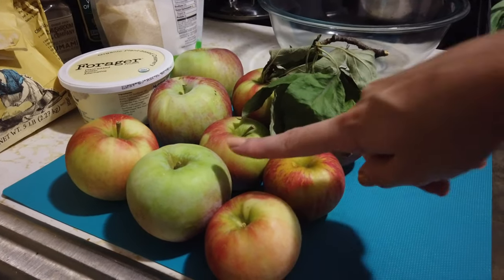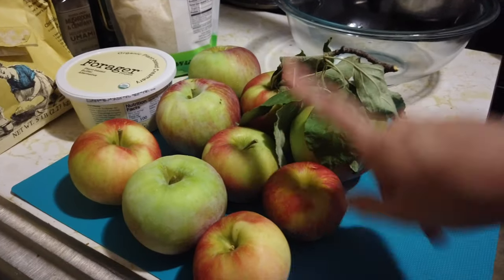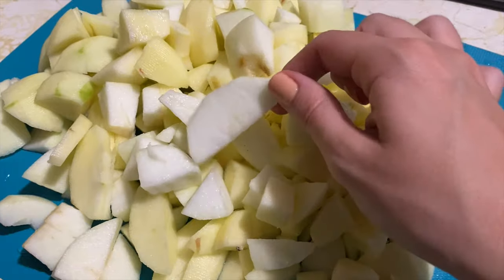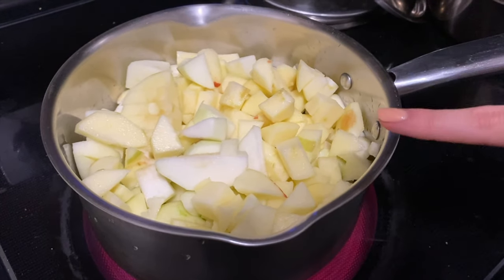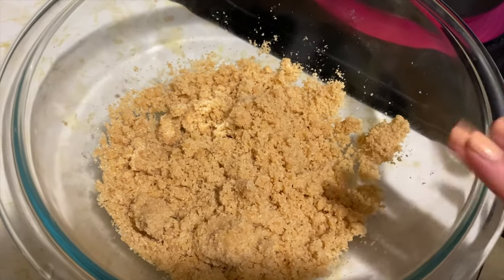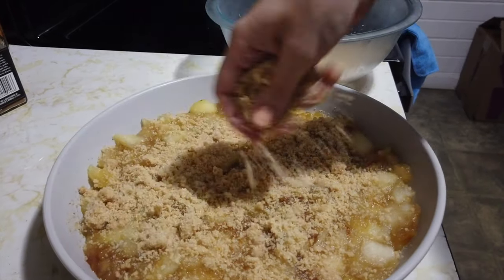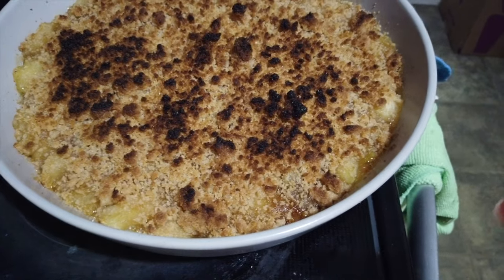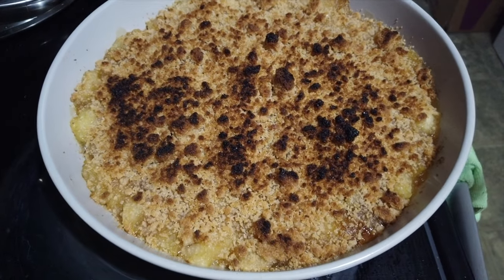I made an Apple Crumble from scratch!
This could have gone much worse, and I'm feeling pretty impressed with the final result :)

camera: Fujifilm XT3 & Canon EOS M3
drone: DJI Mavic Air
lens: 18-55 mm (canon/fujifilm)
editing: Final Cut Pro